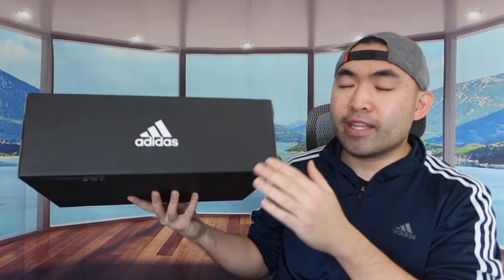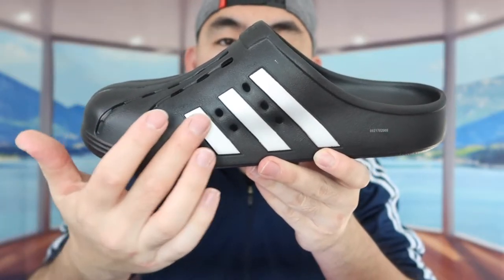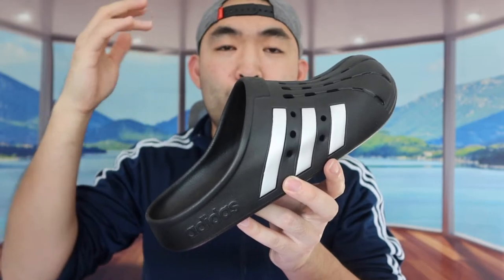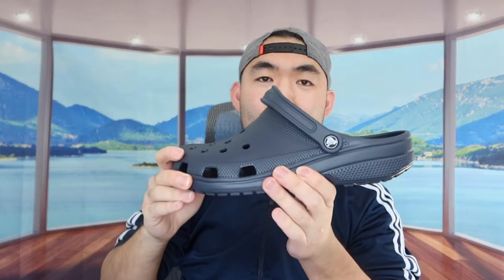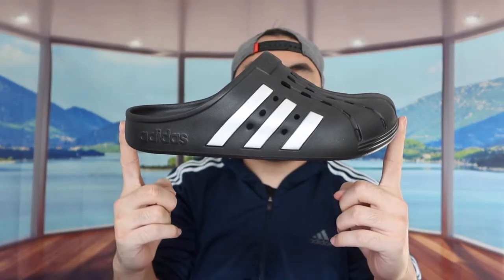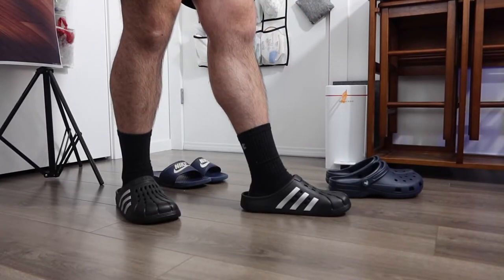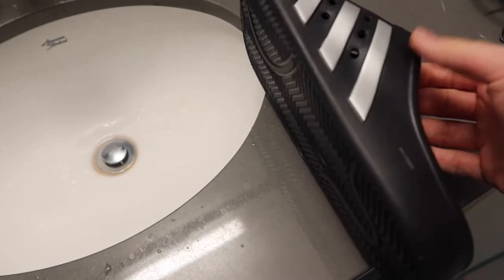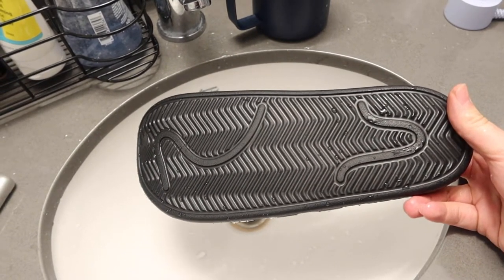Should You Buy? adidas vs Crocs Clog Slides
Are you in search for the best waterproof clog shoe to use at home, outdoor or for water activites? Check out the video to find out if this product is for you!

If you want:
adidas Clog Shoe
Crocs Clog Shoe